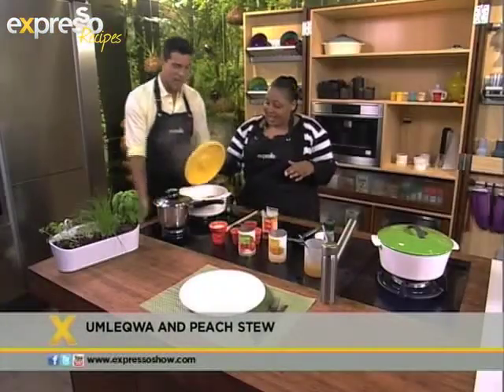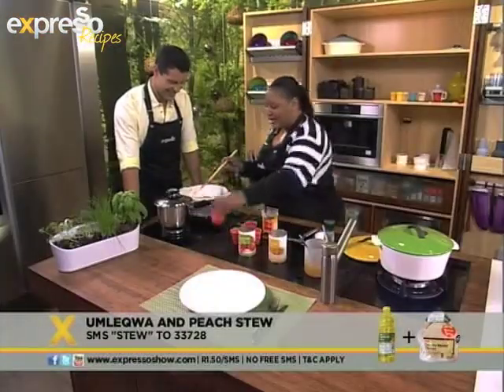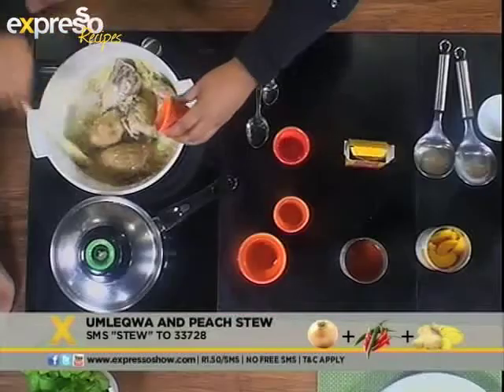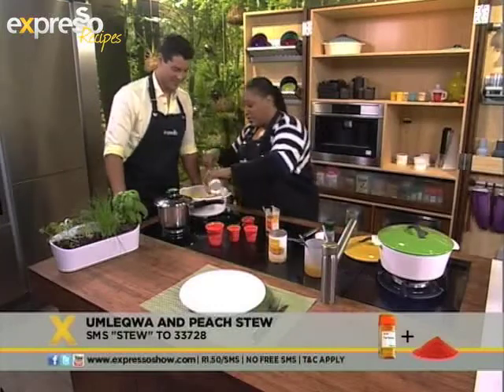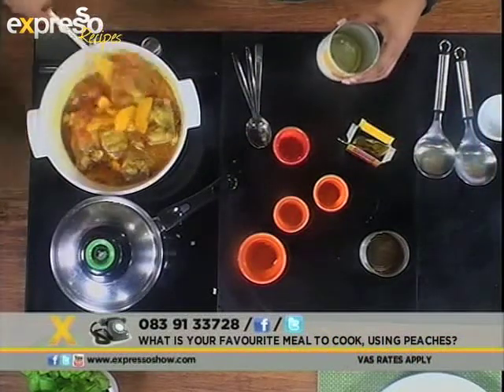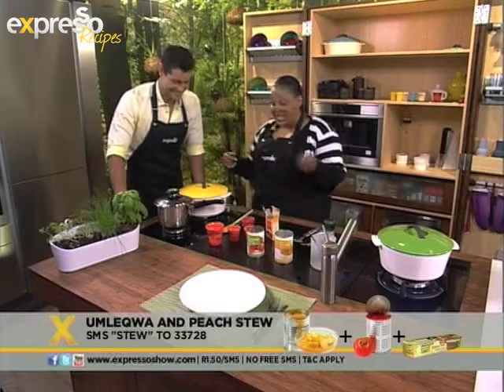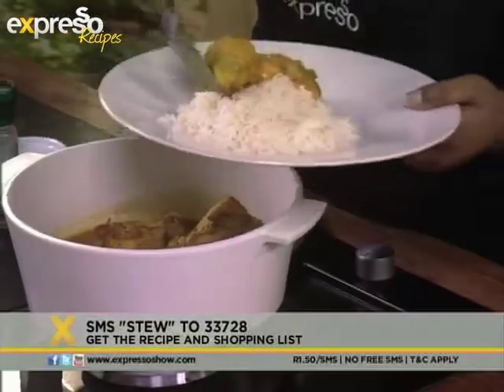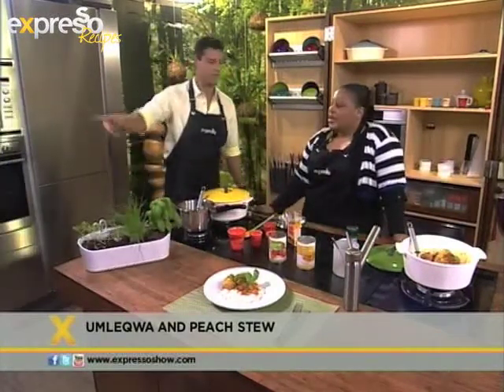SA Tourism -- Umleqwa and peach stew (13.09.2012)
Umleqwa and peach stew
Serves 4

Umleqwa is a farm-reared chicken. It is generally cooked for a very long time as the meat tends to be tougher than commercially reared chickens.

Oil
1 whole chicken, jointed
1 onion, chopped
1 chilli, chopped
1cm fresh ginger, chopped
1 tsp turmeric
1 Tbs curry powder
1 tin chopped tomatoes
1 tin sliced peaches
1 cup chicken stock

1. Heat oil in a large pot then add the chicken, sauté for a few minutes.
2. Add the onion, chilli and ginger and cook until translucent.
3. Add the turmeric and curry powder and stir to coat the chicken.
4. Add the chopped tomatoes, peaches and chicken stock then leave to simmer for about 30 minutes or until the chicken is cooked through.
5. Serve with pap, rice or dombolo (dumplings).